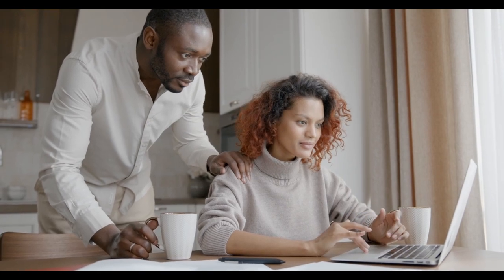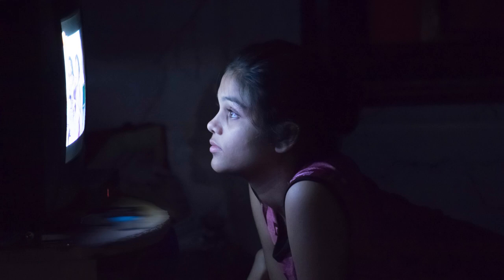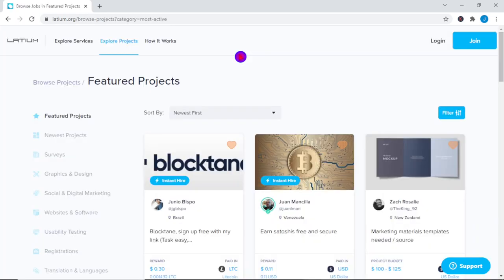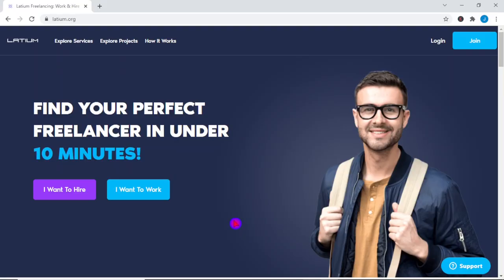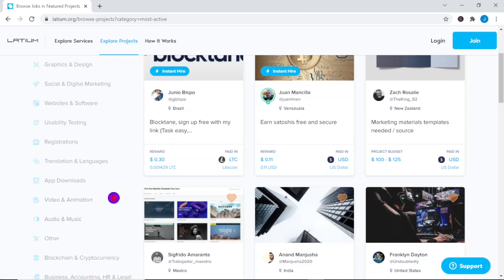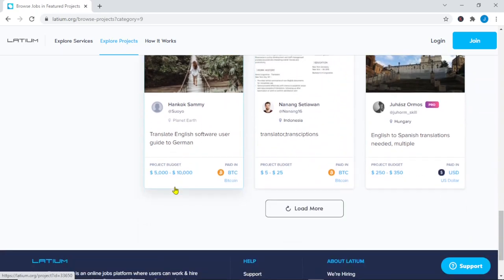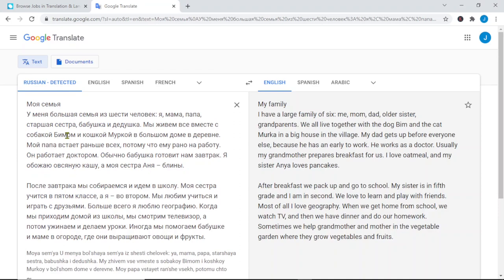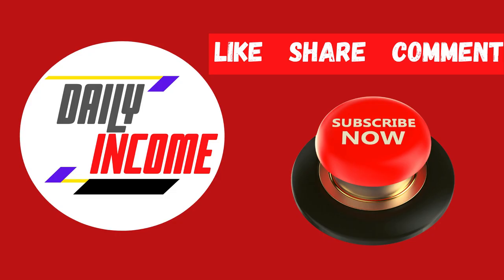Make $330 Daily With Google Translate(FREE Make Money Online)